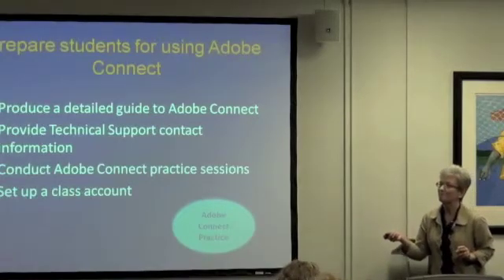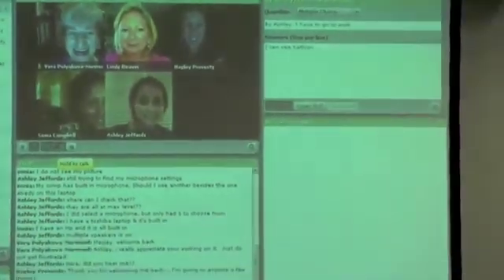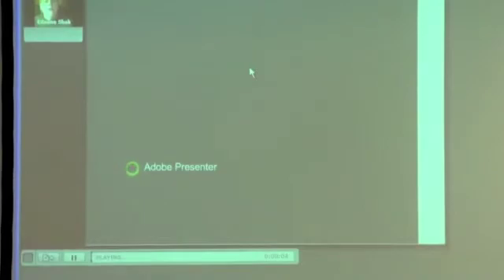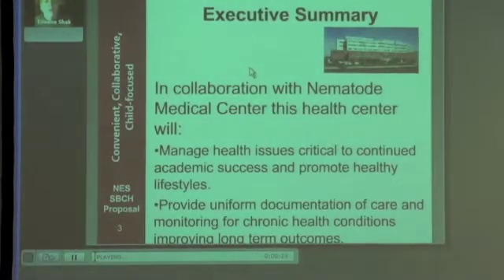Beyond Broadcasting Lectures: 5 More Things You Can Do With Adobe Connect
Online educators are always searching for ways to re-create the diversity and richness of face-to-face interactions in the virtual classroom. Faculty in USC’s College of Nursing use Adobe Connect to achieve this goal.  It enables faculty to bring in guest speakers, produce software tutorials, facilitate small group projects, conduct student presentations, and engage in role play exercises. All of this, of course, requires a bit of creativity and willingness to experiment. In this workshop, faculty share what’s been done with Adobe Connect to deliver graduate and undergraduate courses, how it affects the learning outcomes, and what students think about it.